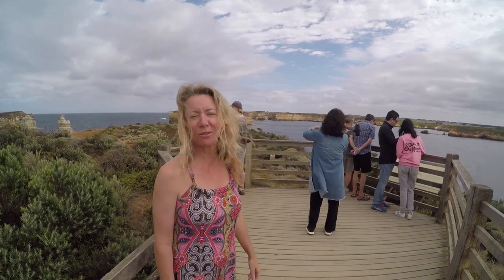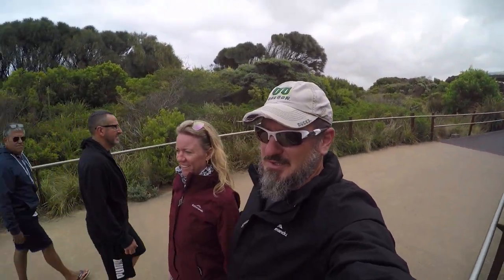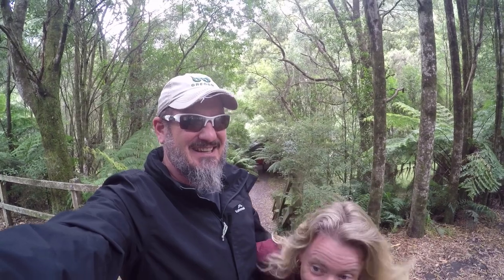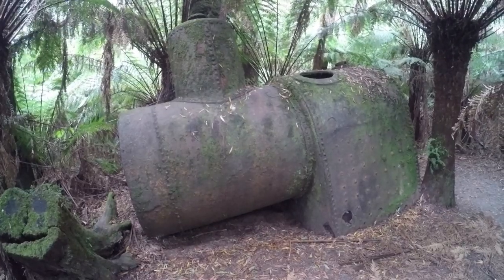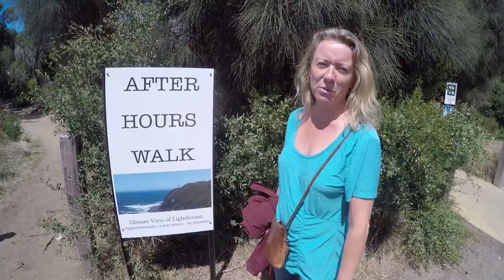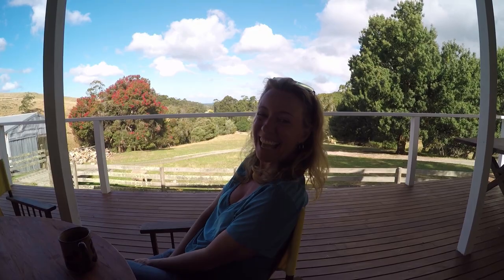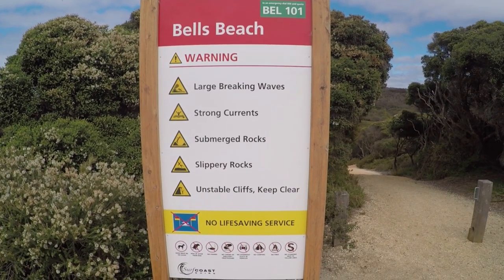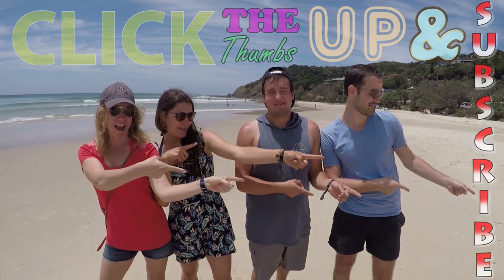Australia \\ EPIC drive on the GREAT OCEAN ROAD // VLOG#129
We finally make it to the beginning of Australia's world famous Great Ocean Road that is said to be one of the most beautiful drives on the planet. We start in Nullawarre heading east with obligatory stops at the Bay of Islands and The Grotto and, of course the epic Loch Ard Gorge which has been in more photo's than any moviestar. We save what should be the best, and consequently most overrun with tourists, for last. the famous Twelve Apostles! Due to erosion there are only about 7 or 8 left but the view of this coastline is pure breathtaking awesomeness. We overnight in misty Lavers Hill where we take a side trip to hike Melba Gully which was recommended to us by some locals we met while hiking Tower Hill and we are so glad we did because Melba Gully is just gorgeous! The hike to Triplet Falls does not disappoint either! We find a great free hike around the Otway Lighthouse before exploring famous Apollo Bay! Our Great Ocean Road adventure ends at surf mecca Bell's Beach where we enjoy watching droves of surfers.